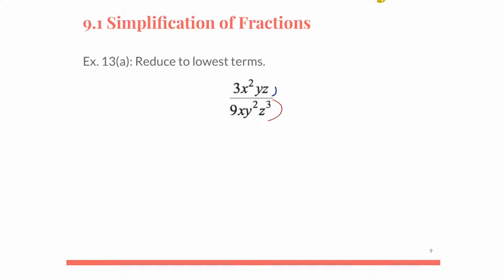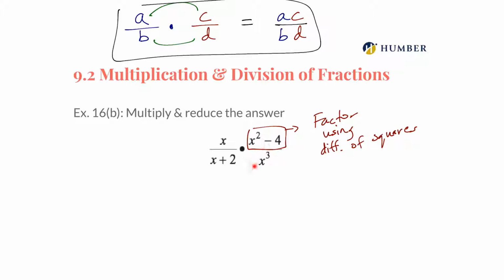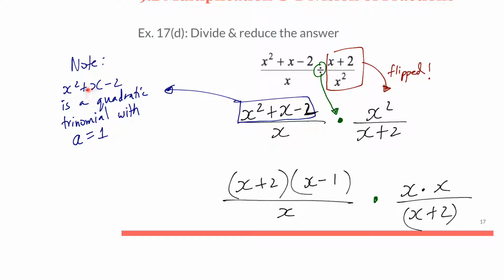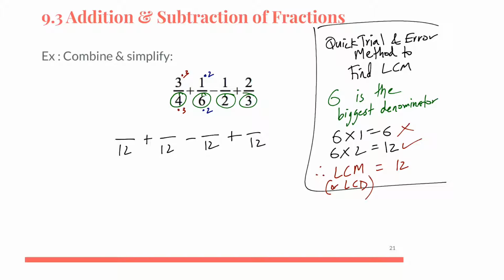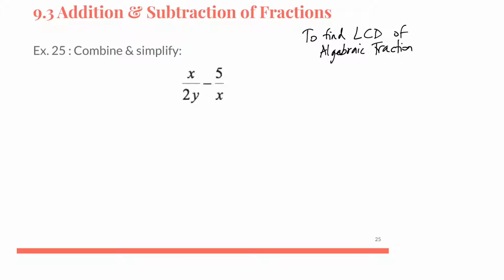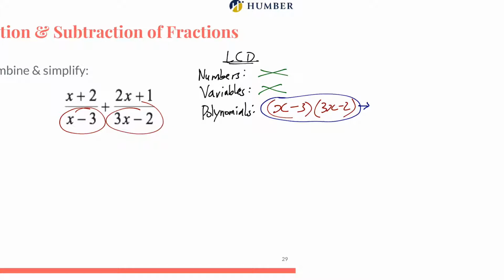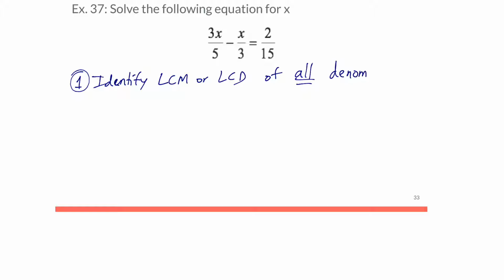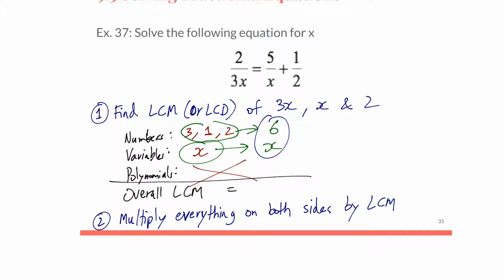TMTH 105 Week 9 Class 2 - Fall 2019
Chapter 9 - Fractions & Fractional Equations
9.1 - Simplification of Fractions
9.2 - Multiplication & Division of Fractions
9.3 - Addition & Subtraction of Fractions
9.5 - Solving Fractional Equations